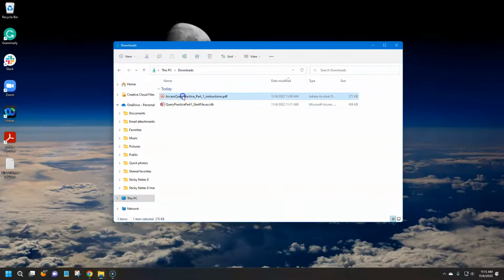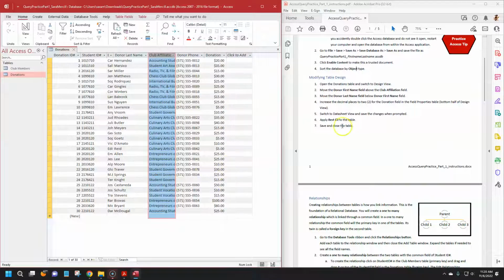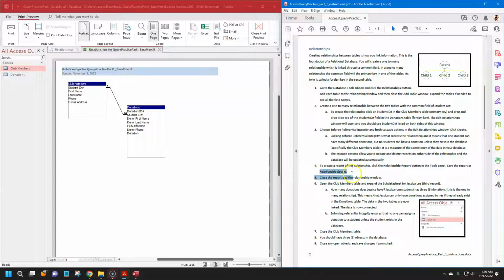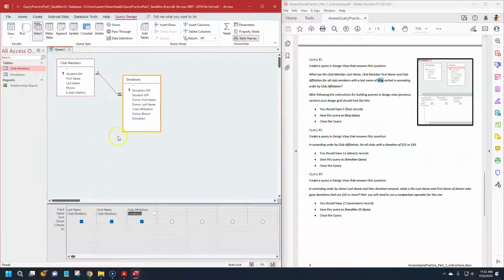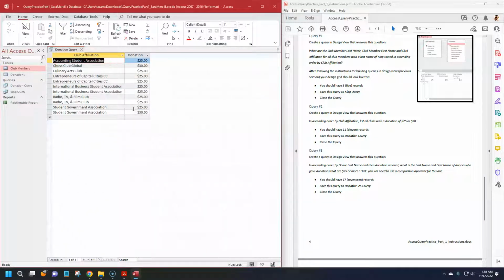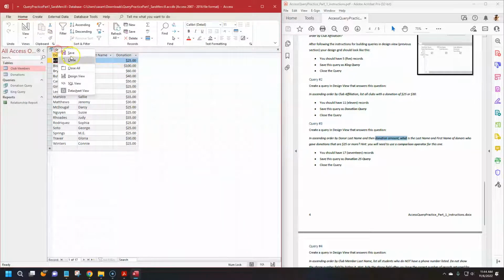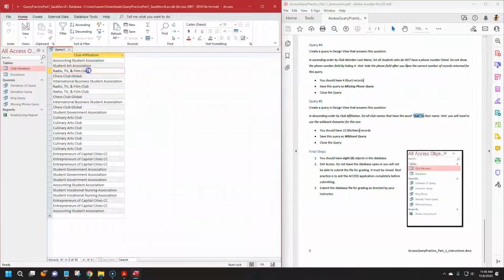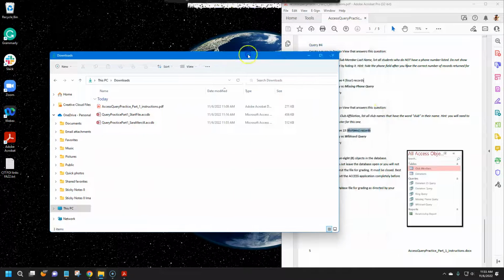BPC110 Query Practice Part1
This video is for the BPC110 Access Query Practice Part 1 assignment. The video walks the students through the steps of the assignment.